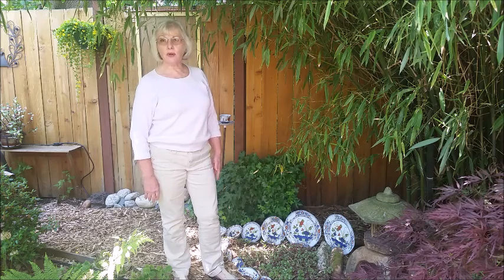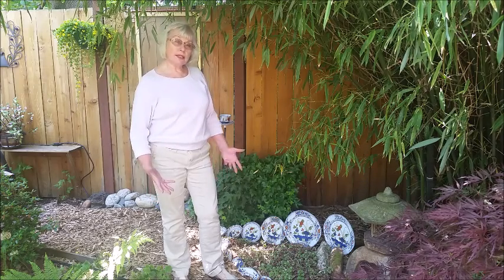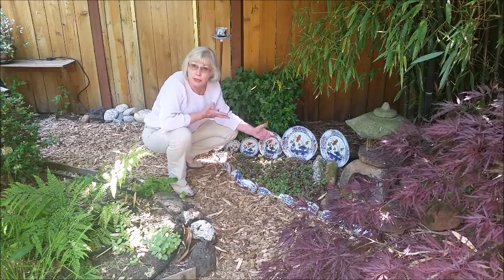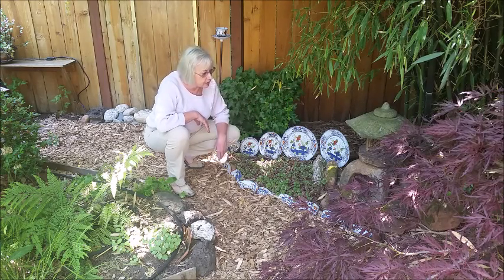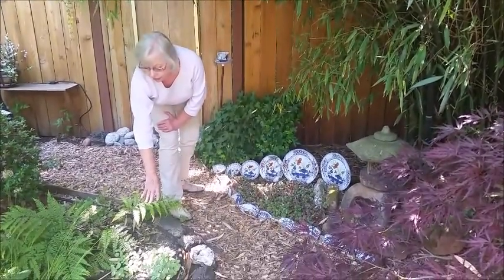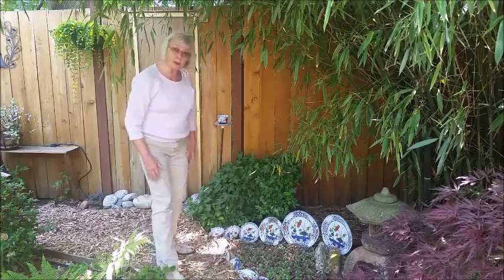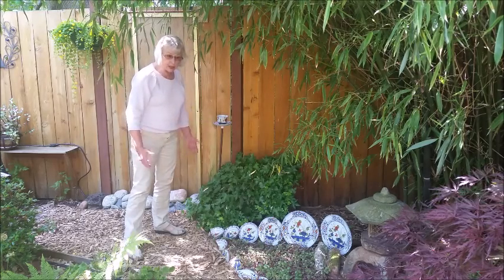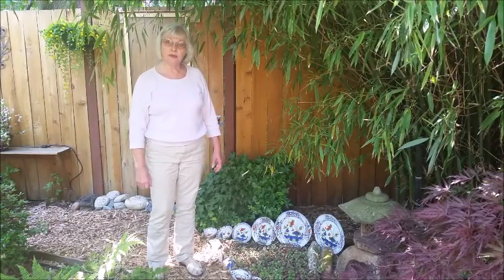Re-purposed Dishes as Garden Decor Accents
Before you throw out that old set of dishes including the broken ones that about using them as a decorative garden decor accent. Linda explains what she did in this video.